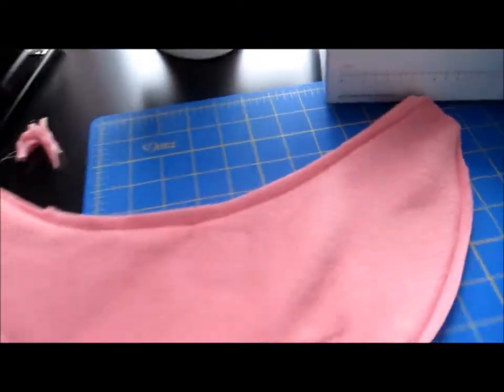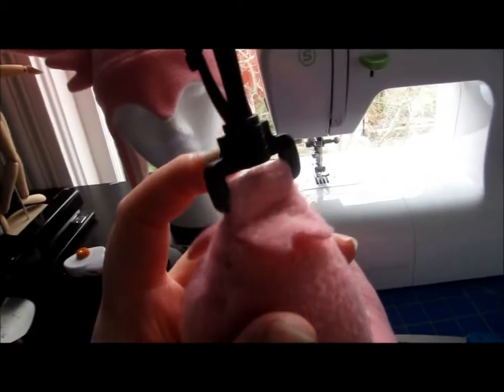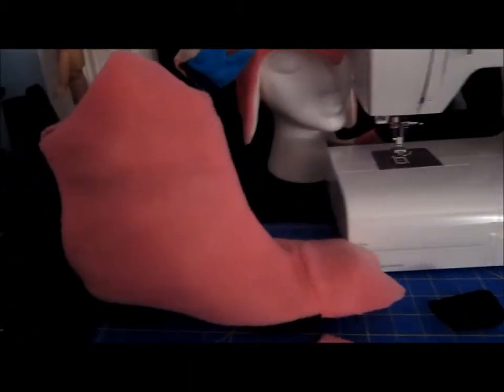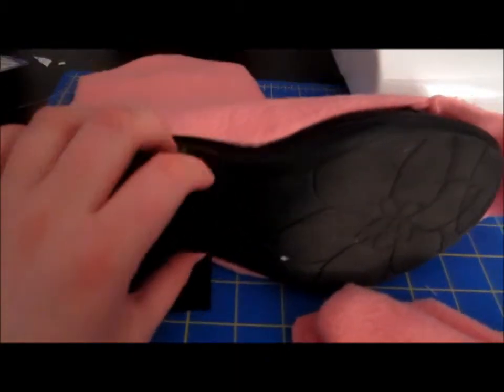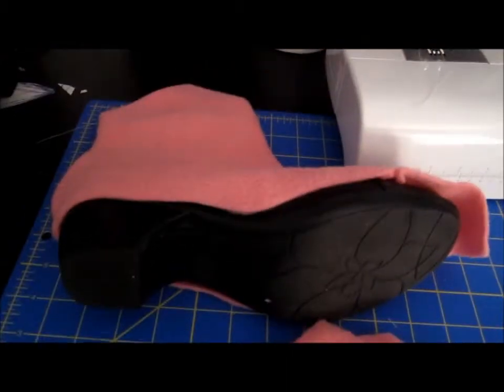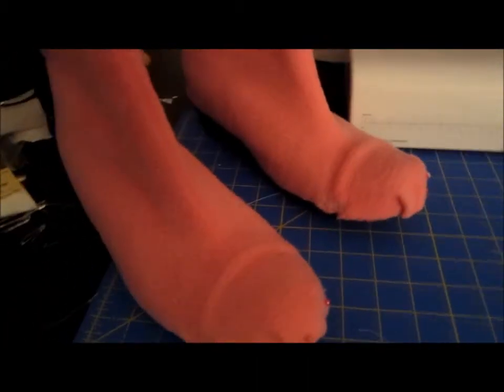Sylveon Costume Part 3 FINAL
This is the last part of the Sylveon Costume I am making for my next couple Conventions I shall be going to! I'm glad all of you enjoyed the tutorial! I will definitely post a video of Boston Comic Con when I go there in 2 weeks!!